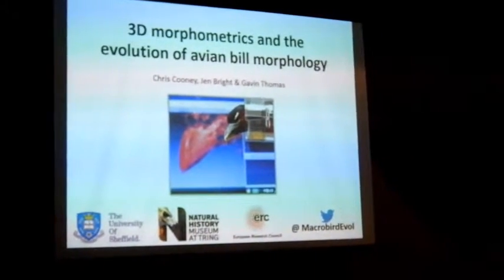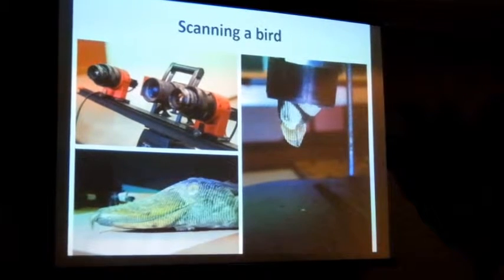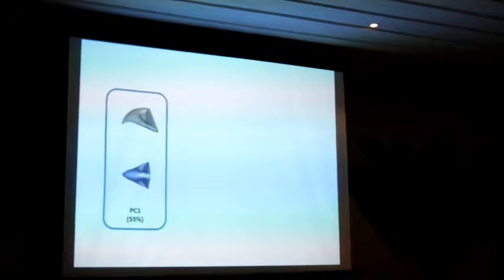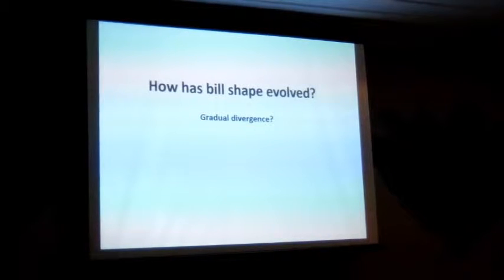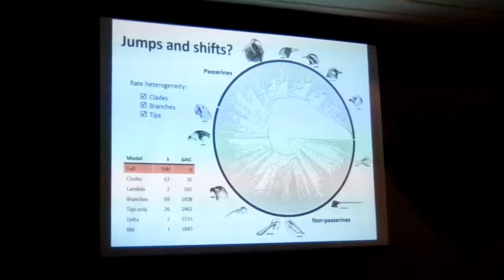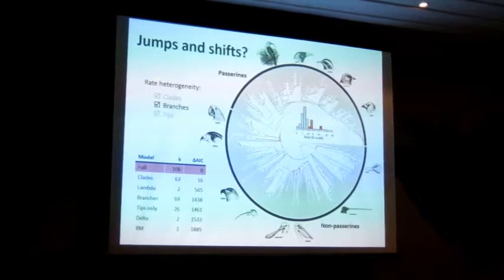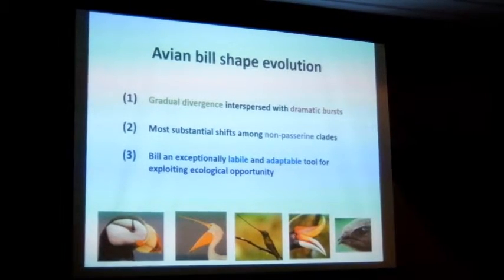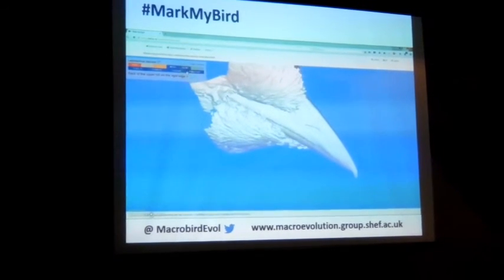Cooney: 3D morphometrics and the evolution of avian bill morphology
Presentation by Christopher Cooney